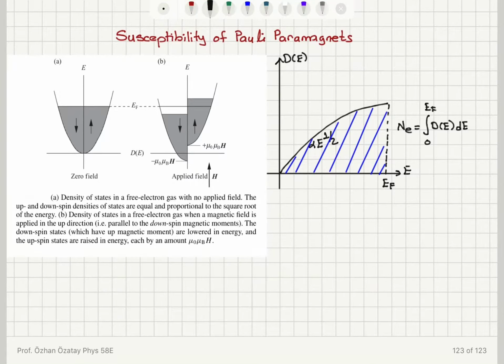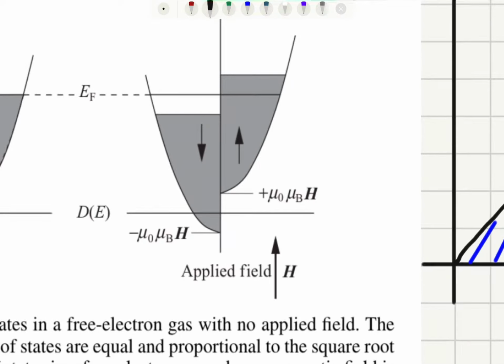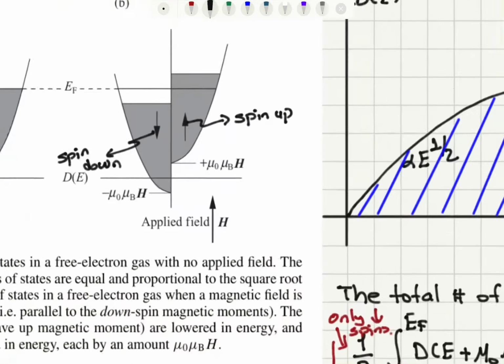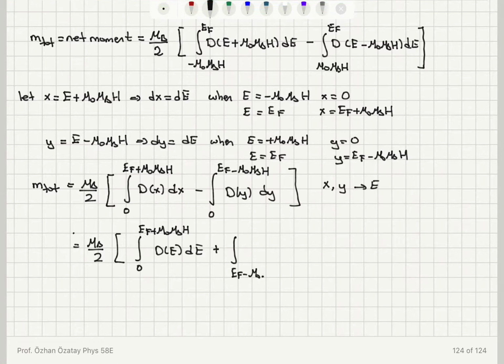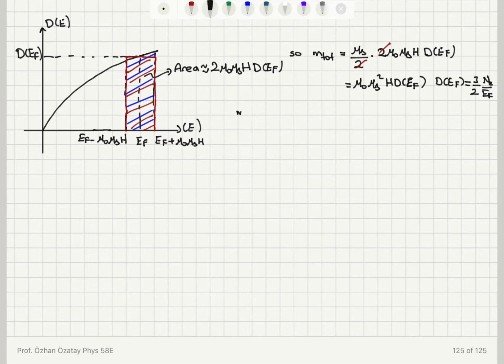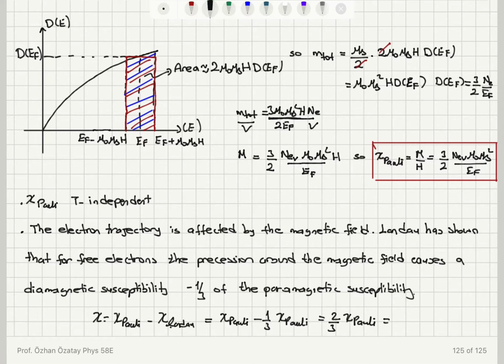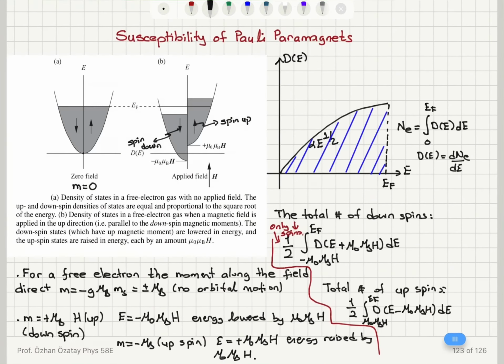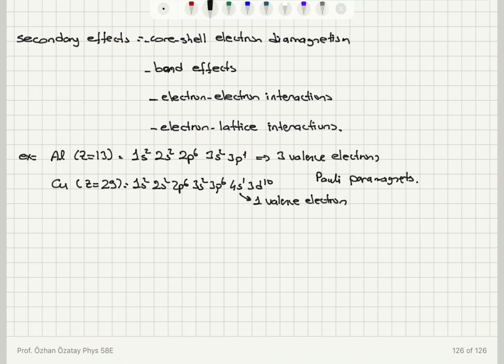Week 6-7 Susceptibility of Pauli Paramagnets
Phys 58E Spintronics Lecture Seriess
Important Note:
Copper even tough has an unpaired 4s electron the diamagnetism of the closed shell electrons win over the Pauli paramagnetism of the conduction electron. Therefore copper is a diamagnet.